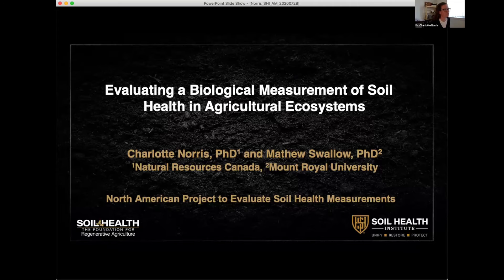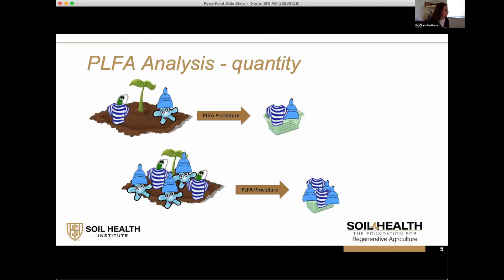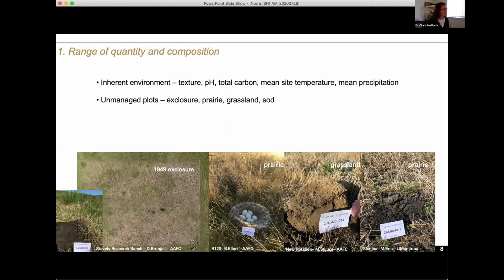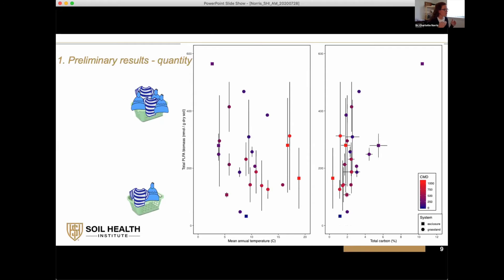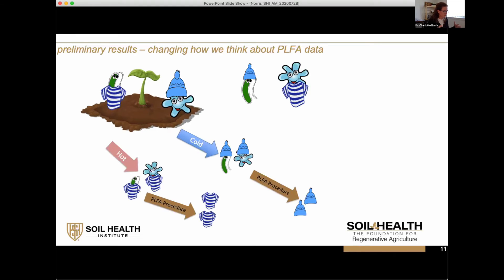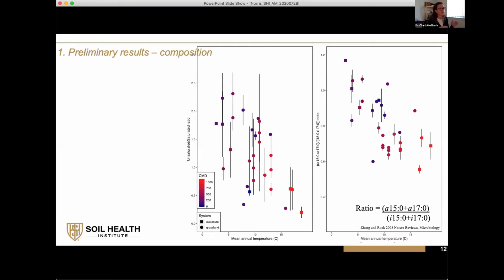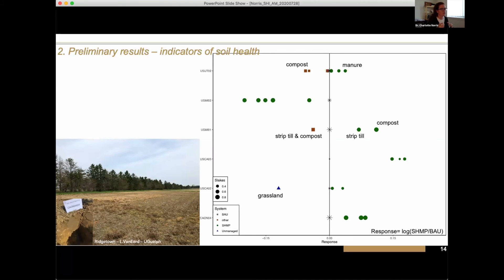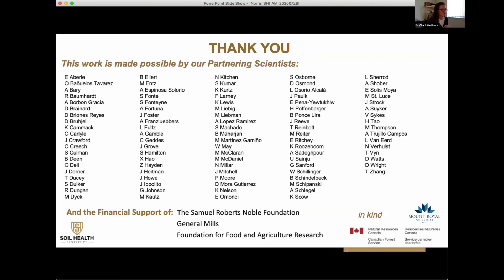Dr. Charlotte Norris: Evaluating a Biological Measurement of Soil Health in Agricultural Ecosystems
What is the phospholipid fatty acid (PLFA) procedure for soils? What do you want to think about when comparing PLFA lab reports? Dr. Charlotte Norris addresses these questions within an agricultural context.

During the Soil Health Institute’s 5th Annual Meeting, Dr. Charlotte Norris with Natural Resources Canada presented on “Evaluation a Biological Measurement of Soil Health in Agricultural Ecosystems.” In her presentation, Dr. Norris introduces the phospholipid fatty acid (PLFA) procedure and how soil scientists use it to identify the soil microbial community.

Dr. Norris suggests the measure needs some further work to be a universal tool in reporting microbial diversity, and she mentions other things to consider when comparing across lab reports. She concludes with initial results showing how the tool could be used to assess local environmental conditions for soil microbial health.

Soil Health: The Foundation for Regenerative Agriculture, the 5th Annual Meeting of the Soil Health Institute, was held July 30-31, 2020, as a virtual forum. Soil Health: The Foundation for Regenerative Agriculture advanced the opportunity to address climate change, water quality, food production, biodiversity, and many other pressing issues by improving soil health. Presentations addressed the actionable potential of soil health, including preliminary suggestions on how the agricultural industry can measure soil function in the future and the role of farmers and ranchers in combating global climate change and its impacts.

FURTHER RESEARCH